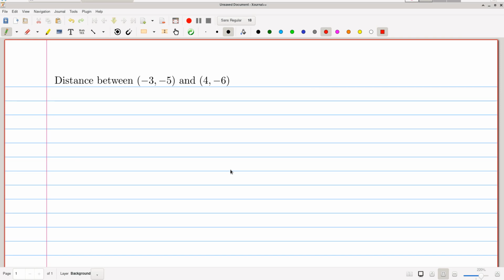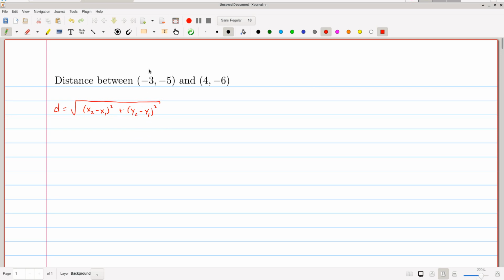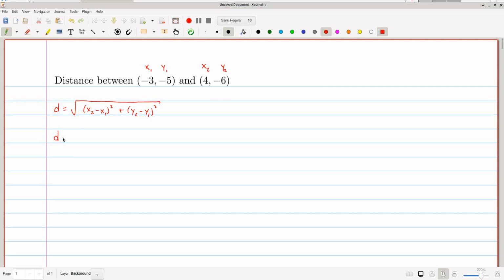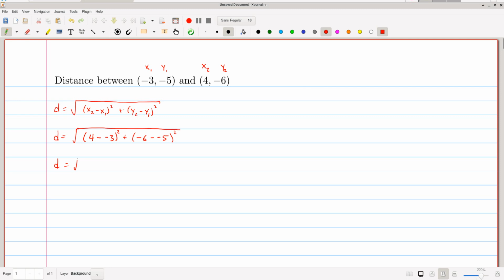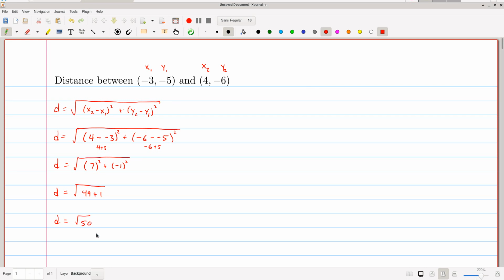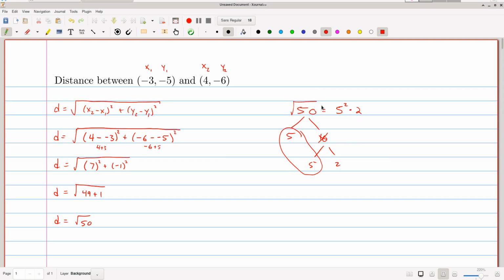Math 110 Final Exam Review - 20